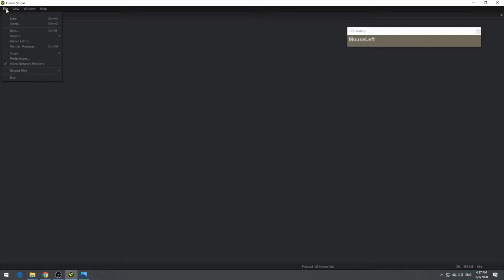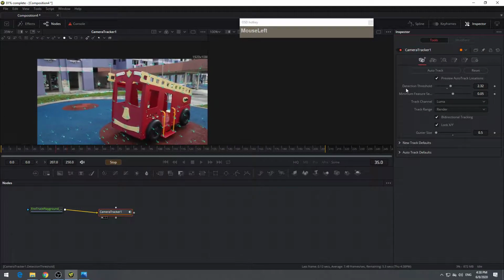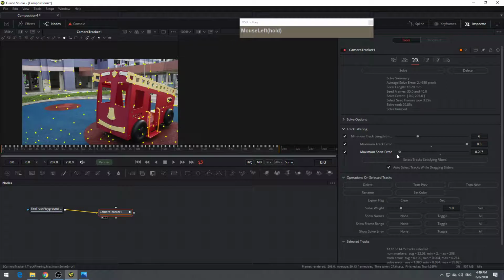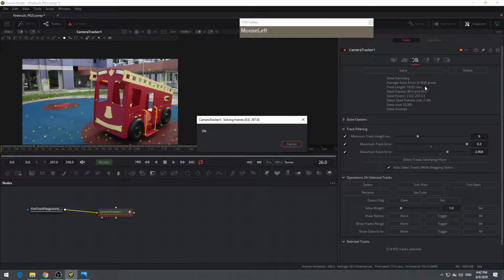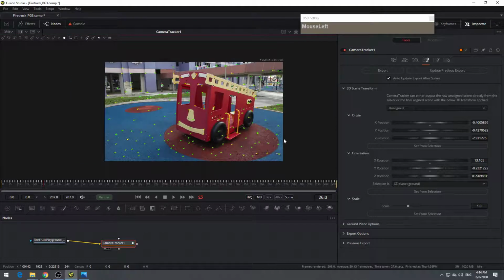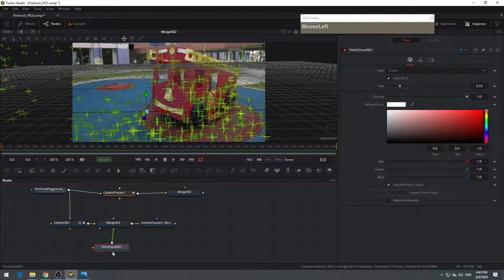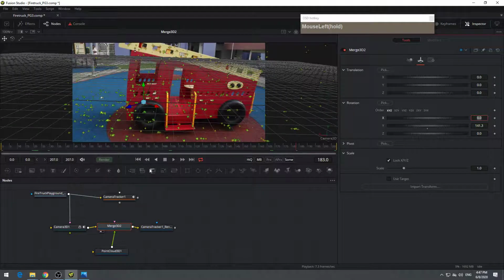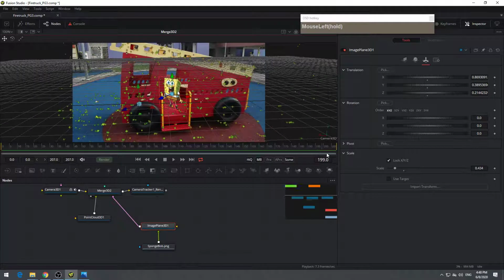Fast Method To Track and Lineup 3D scene in BMD Fusion Studio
This is the method I use to align the 3D scene in BMD Fusion after finishing tracking.